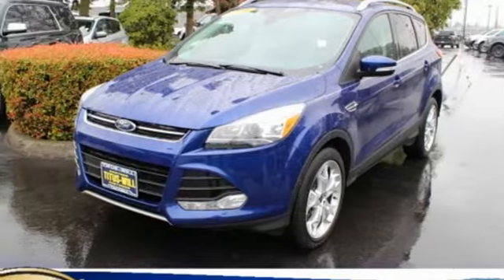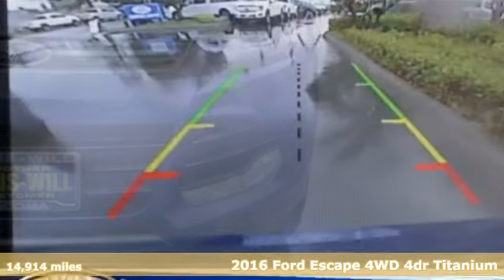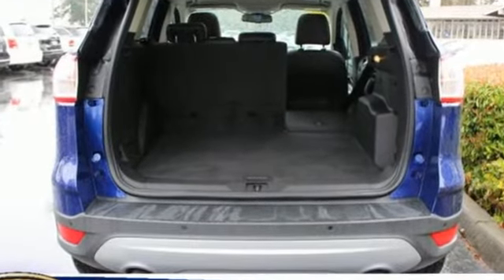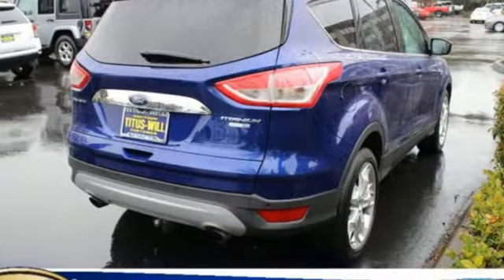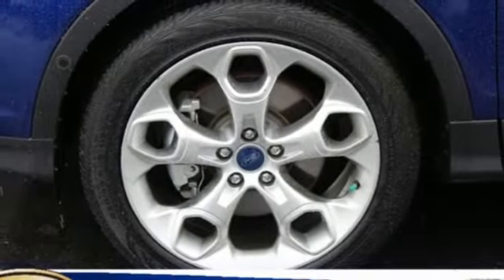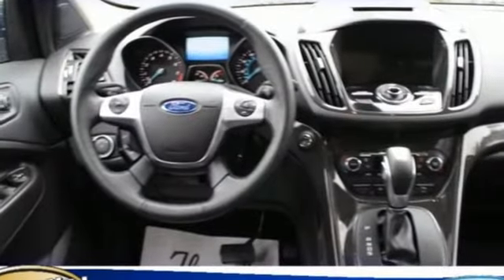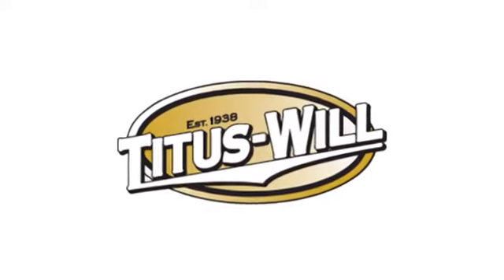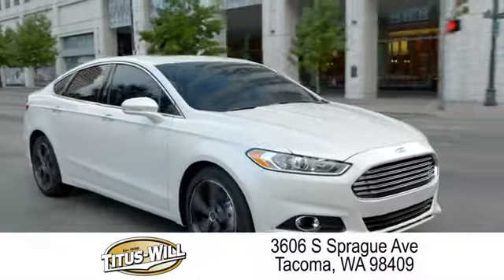Used 2016 Ford Escape Tacoma WA Seattle, WA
Year: 2016
Make: Ford
Model: Escape
Trim: Titanium
Engine: 4 Cyl. 1.6 L
Transmission: Automatic
Color: Blue
Mileage: 14914
Stock #: X0588
VIN: 1FMCU9JX2GUA65349
Deep Impact Blue 2016 Ford Escape Titanium TECH, 4WD, TITANIUM, MOONROOF 4WD 6-Speed Automatic EcoBoost 1.6L I4 GTDi DOHC Turbocharged VCT Balance of the 3 year /36000 new car and 5 year 60000 mile powertrain warranty from the manufacturer, Balance of the 5 year / 60000 powertrain warranty from the manufacturer, TITANIUM, 4WD, PANORAMIC VISTA ROOF, 19 ALLOW WHEELS, TECHNOLOGY PKG, BLIS, PARK ASSIST, Active Park Assist, Bi-Xenon High-Intensity Discharge Headlamps, BLIS w/Cross Traffic Alert, CD player, Equipment Group 301A, Exterior Parking Camera Rear, Front dual zone A/C, Heated front seats, Heated Leather-Trimmed Buckets w/60/40 Rear Seat, Panoramic Vista Roof, Power driver seat, Rain-Sensing Wipers, SYNC 3 Communications & Entertainment System, Titanium Technology Package, Wheels: 19 Luster Nickel-Painted Alloy.253-620-7818 Titus-Will Ford Pre-Owned. Recent Arrival! Odometer is 12193 miles below market average! 29/22 Highway/City MPGAwards:* 2016 KBB.com Brand Image Awards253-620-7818Reviews:* Turbocharged engines deliver strong performance and high fuel economy; many high-tech features; agile handling; high-quality cabin; comfortable seating. Source: Edmunds

Address:
3606 South Sprague Avenue